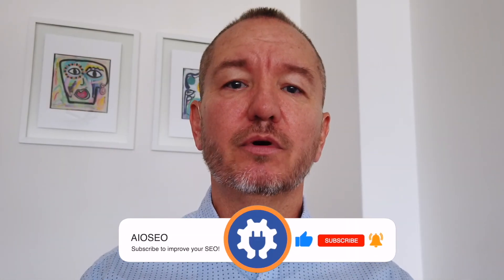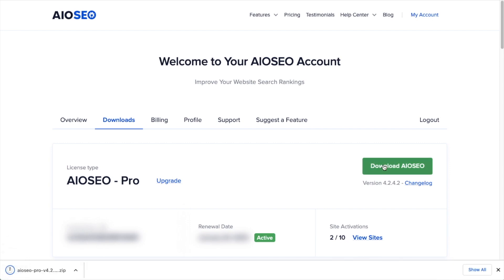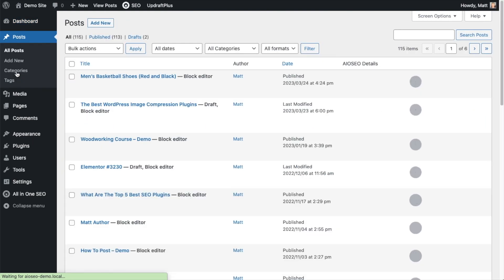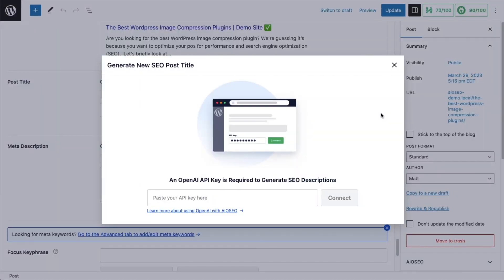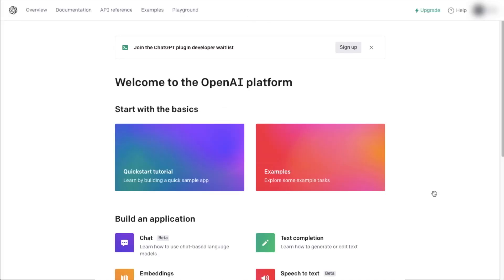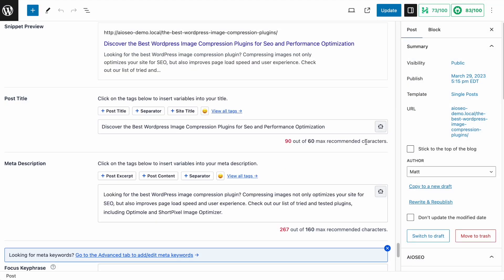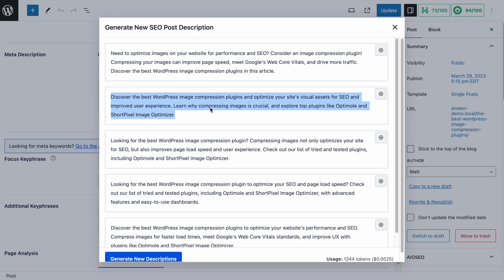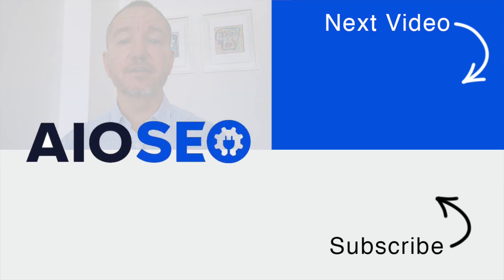How To Use AI To Create Amazing Titles For Your Content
Want to learn how to use an SEO title tag generator in WordPress?

Before you can start generating titles, you’ll need to set up an OpenAI account. This account will allow us to create an API key, which we can use with the SEO title tag generator in WordPress.

You should then receive an email verification from OpenAI.

From here, you’ll enter your personal information and click Continue.

Once you complete the account creation process, we’ll need to locate the API key.

Click on your account to reveal a dropdown menu. Then, select View API Keys.

Next, you’ll want to Create a new secret key.

Then, name your secret key (it can be anything you want) and click Create secret key.

Now, we’re going to jump into WordPress and add our newly acquired API key.

Once you’re in the editor of WordPress, open any existing post or page.

Then, scroll down until you see the Post Title of the AIOSEO meta box. Click the robot button on the right.

A window will pop up where you can paste your API key. After you have pasted it into the URL bar, click Connect.

Here, you’ll reach a new screen where you can click Generate Titles.

Now that you’ve connected your OpenAI account to AIOSEO, you can generate SEO titles for your WordPress website.

To see title ideas, you’ll follow the same steps as earlier (when we added the API key).

The AI title generator will display 5 ideas for you to choose from.

Tip: As you explore the list of options, you may uncover new content ideas. Add anything that catches your eye to your content marketing strategy and save it for another post or page.

From here, you can select the one you want by clicking the + button next to it. You can then customize the meta title to your preferences.

Timestamps:
00:00 - Introduction
00:14 - Why Is Your Title Important?
01:11 - Install AIOSEO
03:14 - AIOSEO's SEO Title Generator
04:49 - Connect with OpenAI
07:11 - Use AI To Create Titles
08:51 - Use AI To Create Descriptions
10:40 - Outro